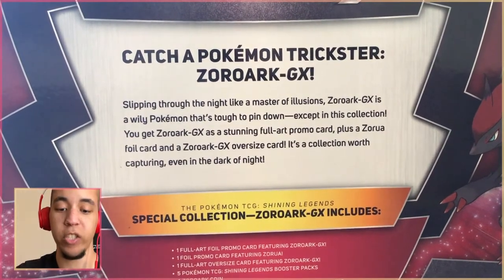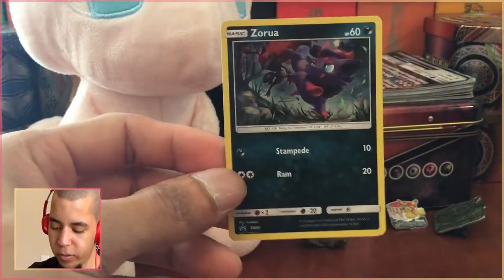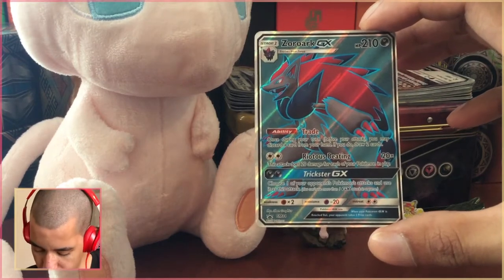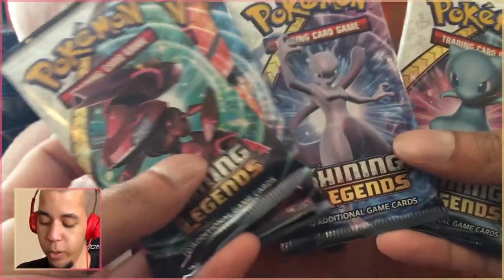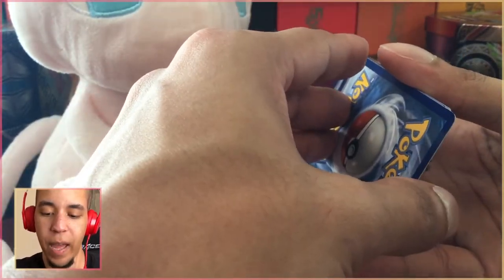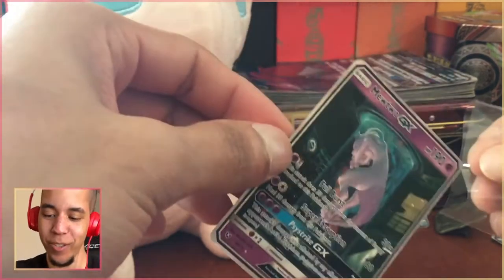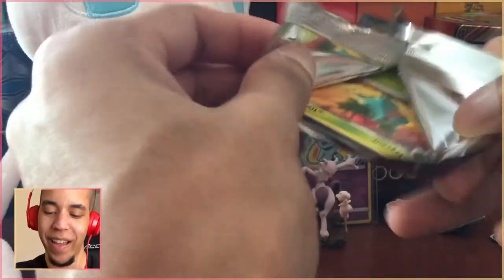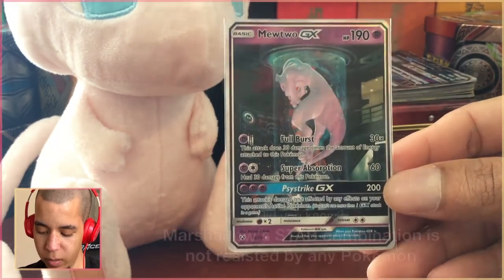ULTRA SUN AND MOON HYPE DAY 2/6 - Pokémon TCG Zoroark Shining Legends Special Collection w/ Domin0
Ultra Sun and Moon are coming soon! To celebrate these games, we are doing a hype week of TCG openings! Our LP starts this coming Friday!

Today, we are opening the Zoroark GX Special Collection from Shining Legends! This set loves us, and we need to rebound from yesterday's video...

Come watch me stream on Twitch!